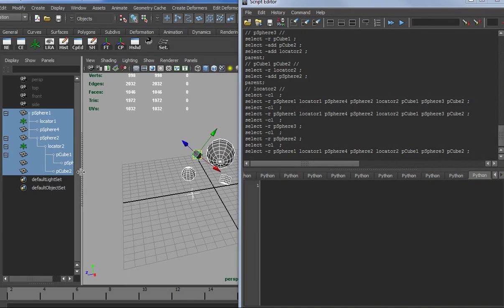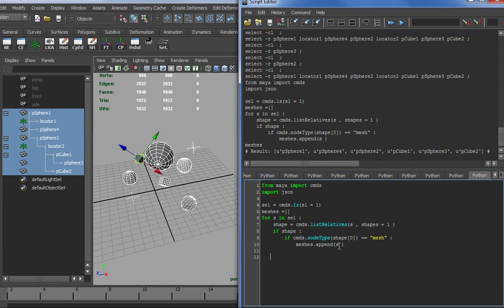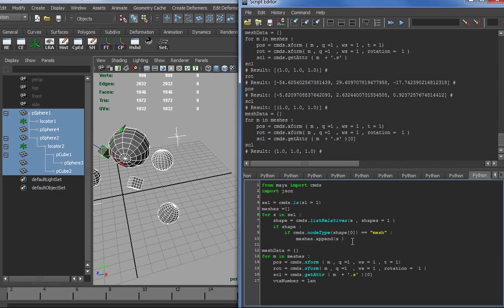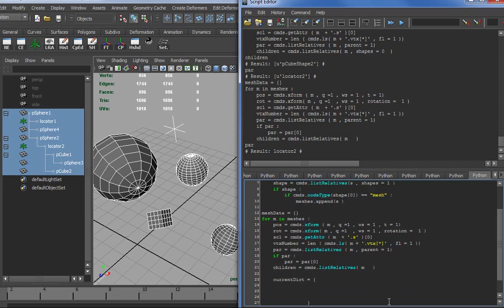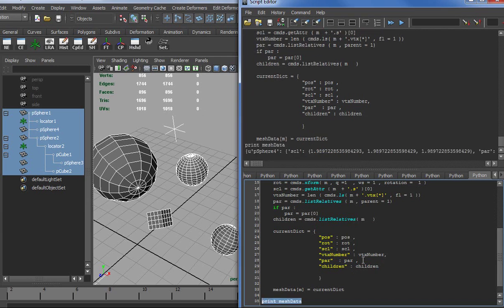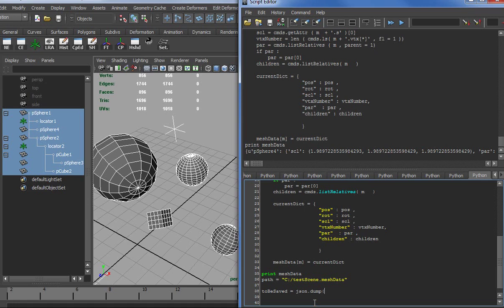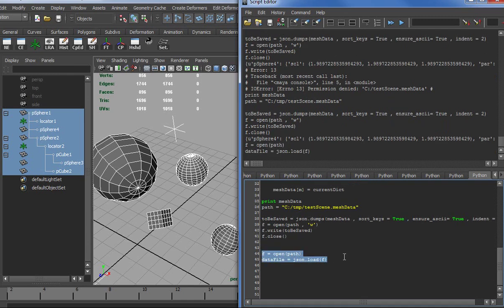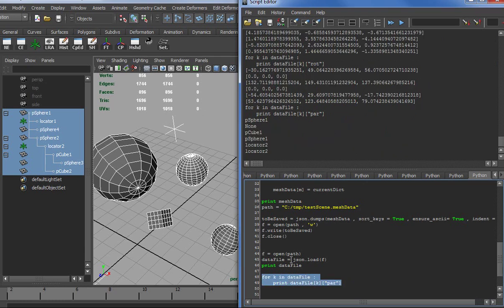MAYA TUTORIAL : the power of python dictonary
Hi guys in this quick tutorial I am going to show you why dictonary are so usefull and powerfull.
In the tutorial I will show you how can you extract a lot of data from the scene and then save it to a text file and read it back!

(Don't worry , I hate spam as much as you do!)

Comment and critique more then welcome.